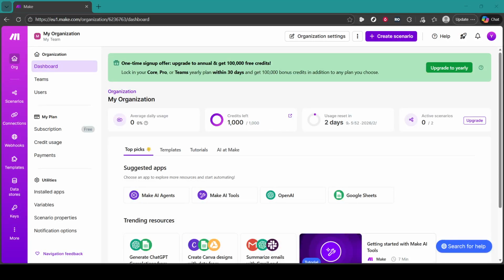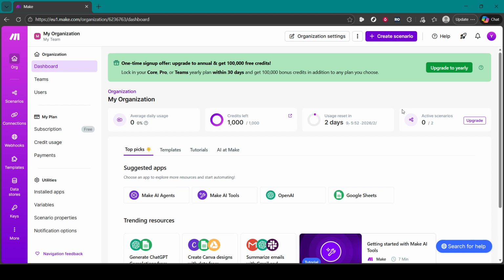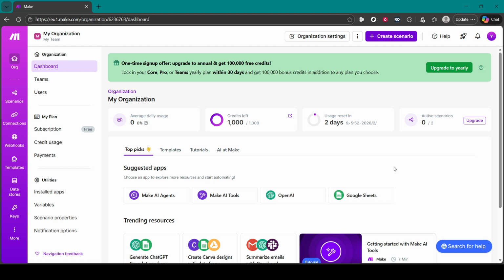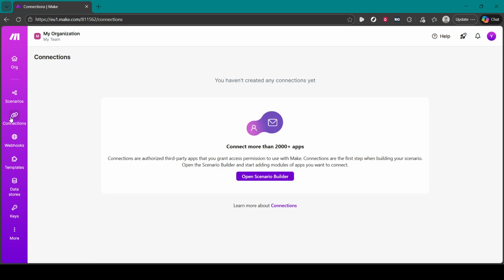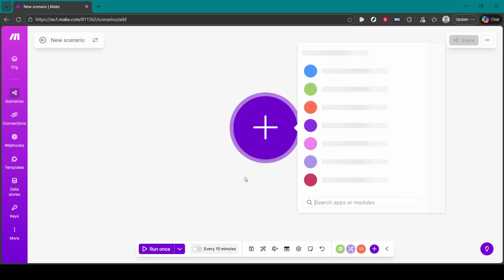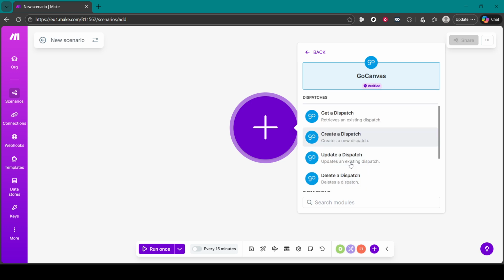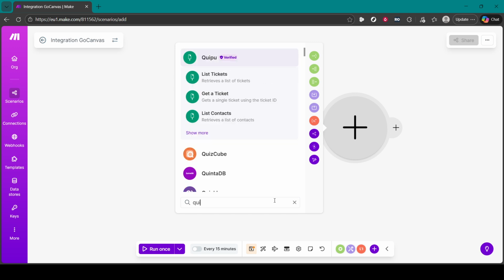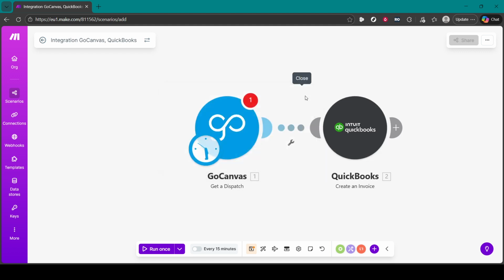How To Integrate GoCanvas With QuickBooks Online (Easiest Way)(2026 Guide)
Eliminate double data entry by syncing your mobile forms directly with your accounting software. In this 2026 updated tutorial, I show you the easiest way to integrate GoCanvas with QuickBooks Online. Mastering this connection is essential for automating your field data—like work orders, invoices, and estimates—so they flow seamlessly into your books during the current fiscal year.

We navigate the modern 2026 "App Center" and the GoCanvas "Integrations" dashboard to demonstrate a clean, error-free setup. You will learn how to map your GoCanvas form fields to QuickBooks objects, how to automate the creation of invoices upon form submission, and the best way to troubleshoot sync errors to keep your data accurate. This professional workflow is optimized for the latest software versions to help you master your business financials and field operations.